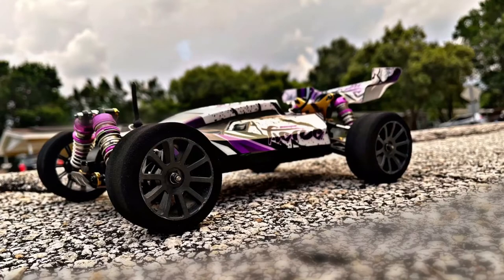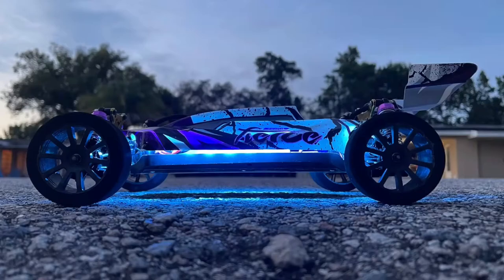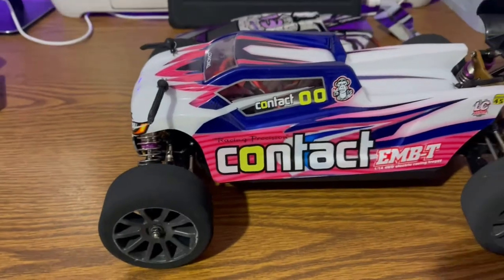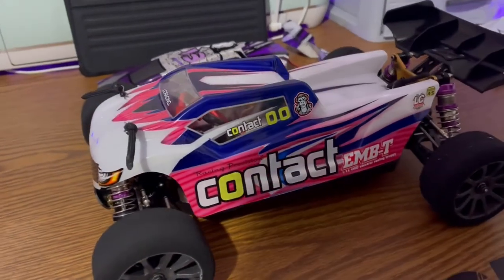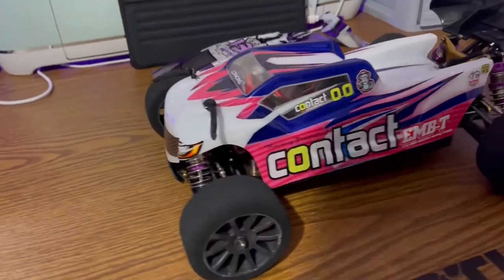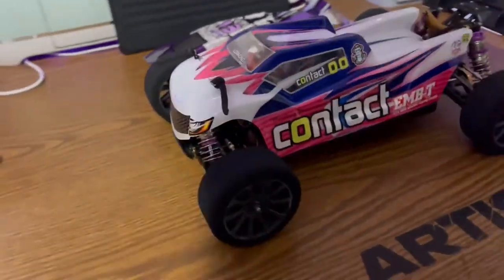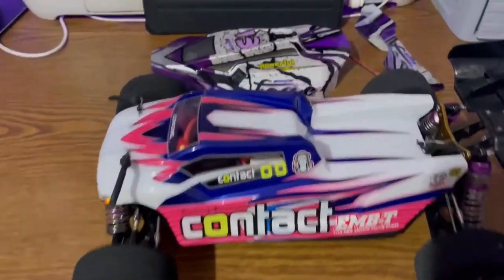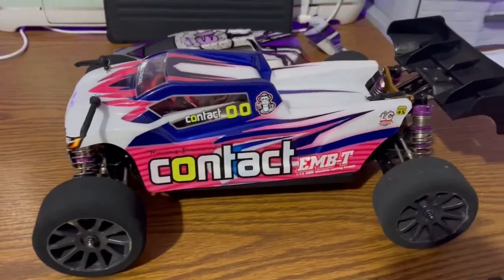WLtoys 124019 converted to LC Racing EMB T brushless upgrade on 2s nice and fast speed runs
Hello I converted my WLtoys 124019 to a lc racing emb t truggy plus add a brushless setup to it got on it a 4300kv motor with 60a esc

Wltoys 124019

Only on makerfire